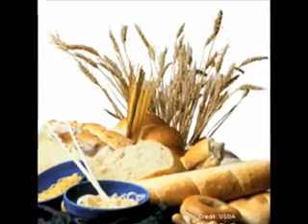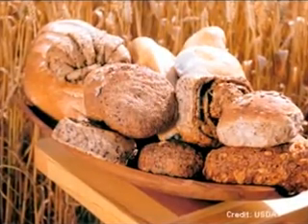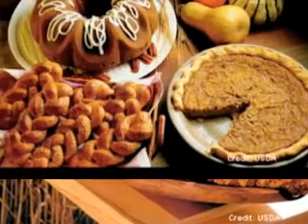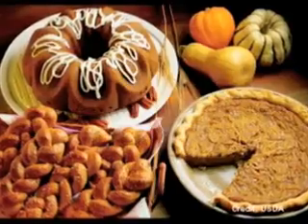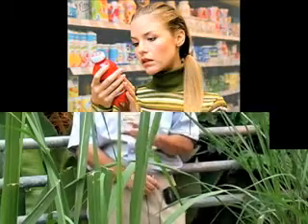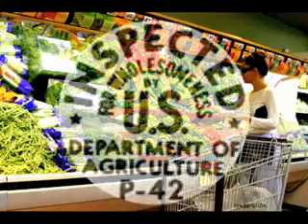How do we know that the food we eat is safe?